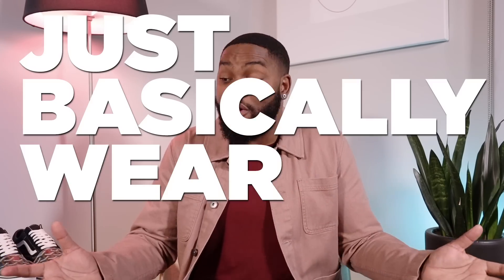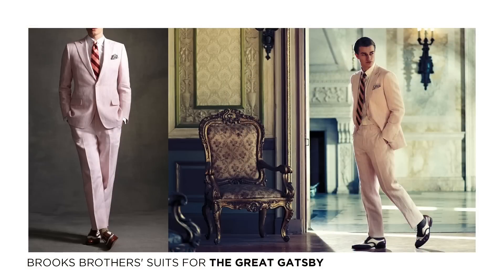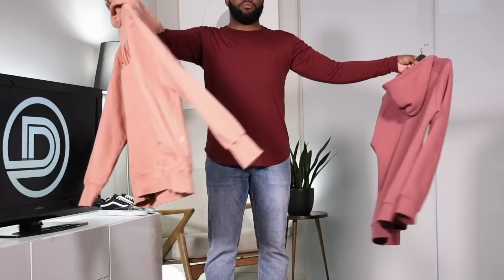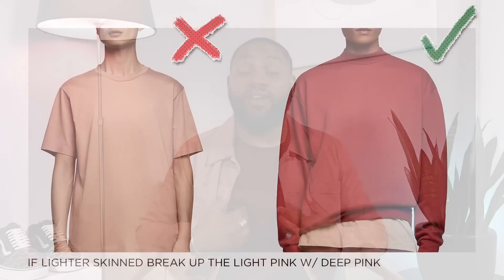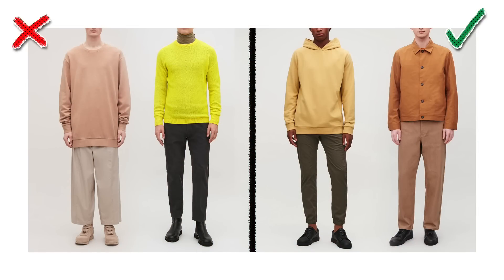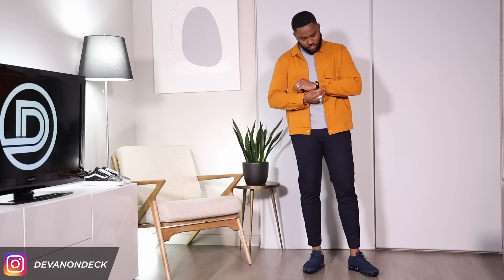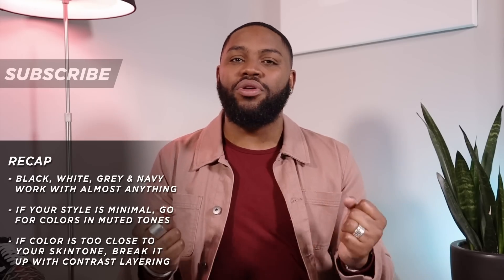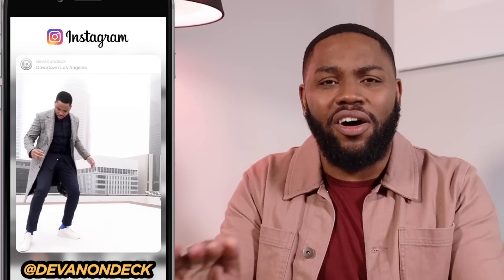How To Wear The Top 6 Most DIFFICULT Colors For Men — Men's Style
How To Wear Difficult Menswear Colors
● Twitter ‣ @devanondeck
● Facebook ‣ @devanondeck

Video Topic: How Do You Pull Off Difficult Colors?

In todays men’s style video we’re talking about tough hues to wear in outfits for men… and it’s way easier than you think. I’m covering colors for all skin tones and almost nothing is off limits if you know how to style it correctly! Watch till the end and let me know what you think :)

Sneakers  ⇨ (SOLD OUT)

ORANGE OUTFIT
Overcoat ⇨ SOLD OUT